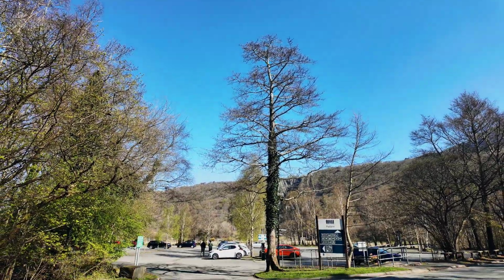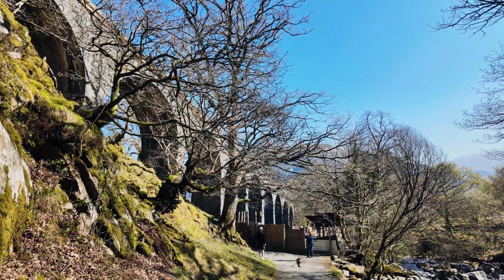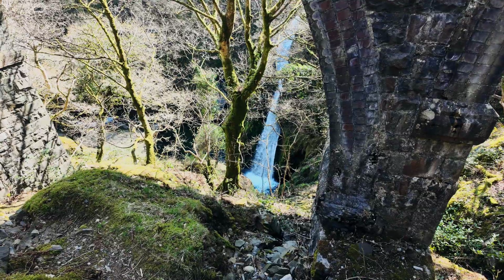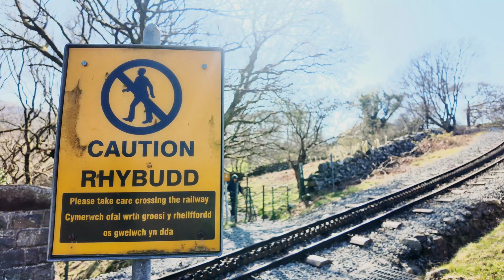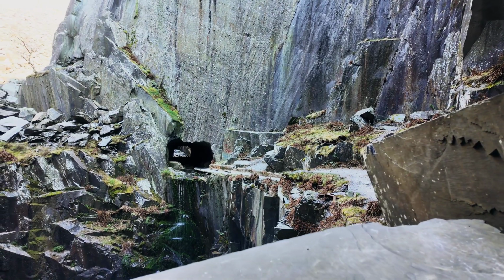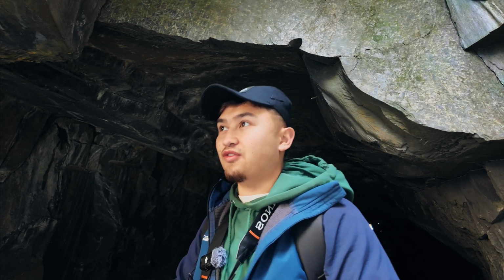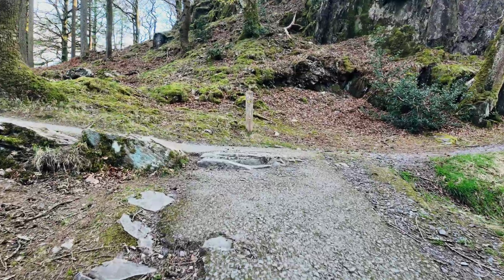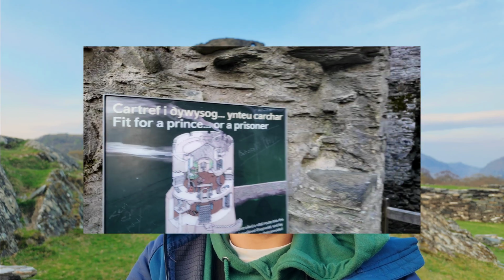VLOG: NORTH WALES: Ceunant Mawr, Doinwic Quarry, Slate houses & Secret Waterfall.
in today's VLOG I visit the beautiful Ceunant Mawr waterfall to do some filming, mid afternoon I make a trek over to the huge Doinwic Quarry for a little exploring around the old Slate houses & to see if I can find the Secret Waterfall.